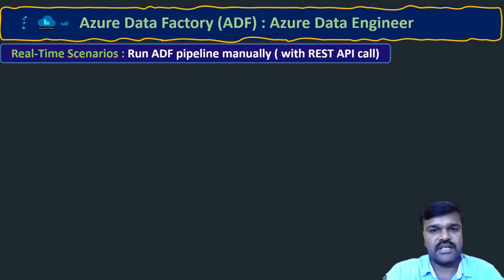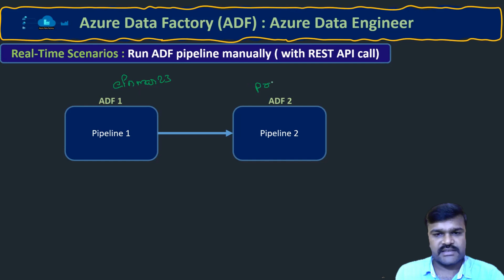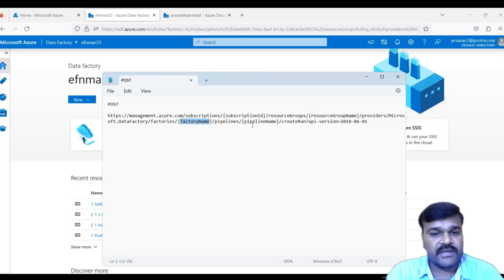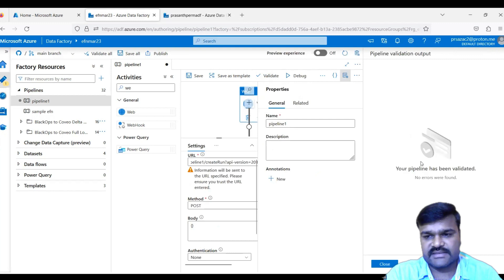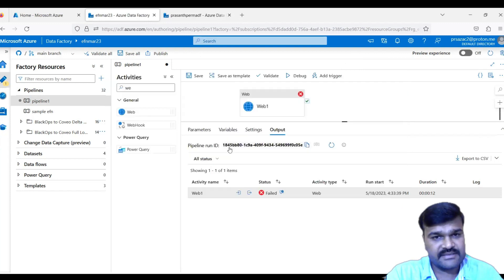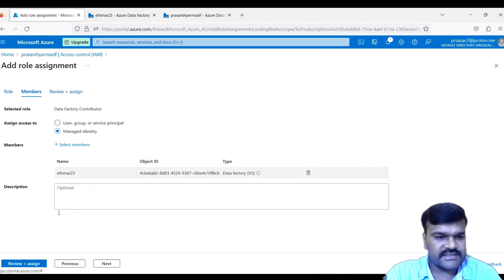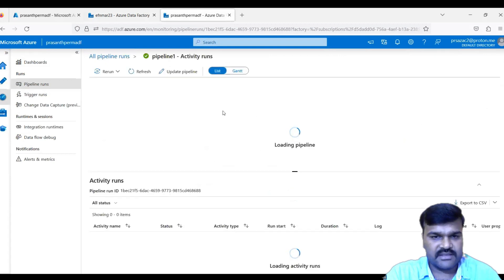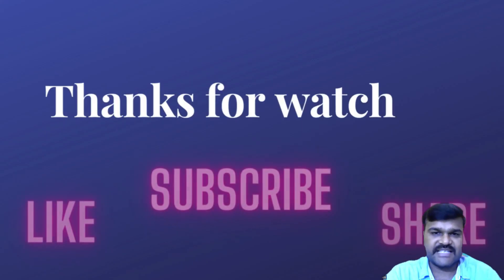Run ADF Pipeline manually (with REST API call)|Azure Data Factory (ADF) | Data Engineer